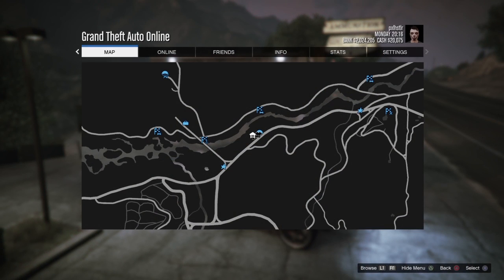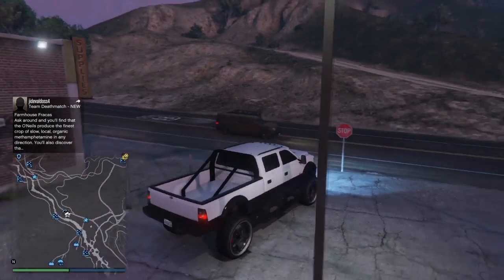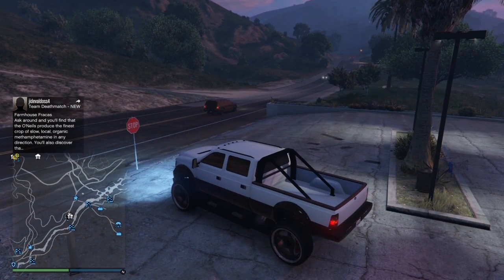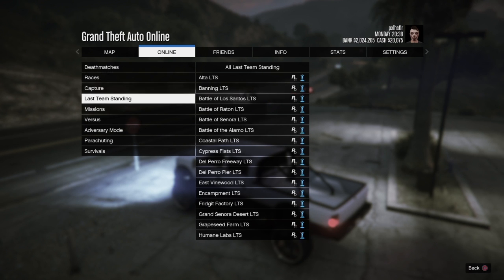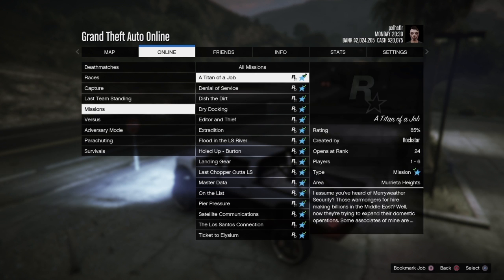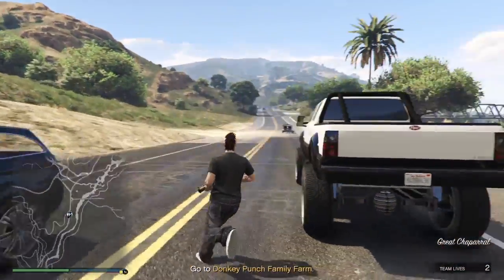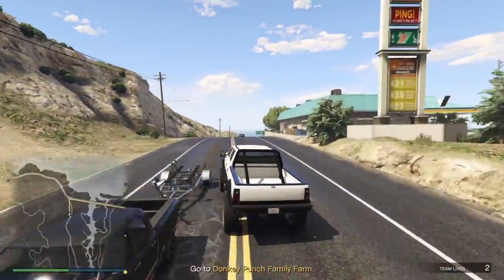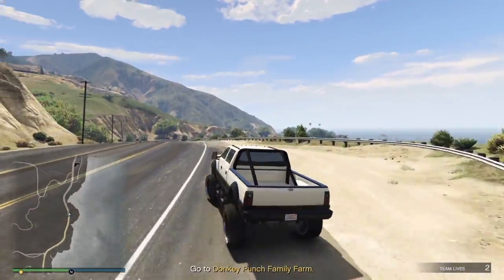GTA 5 - Racking up on $andking$ - 1.32 GLITCH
Easy to follow walk through of perfected, still working, Sandking xl duplication glitch.